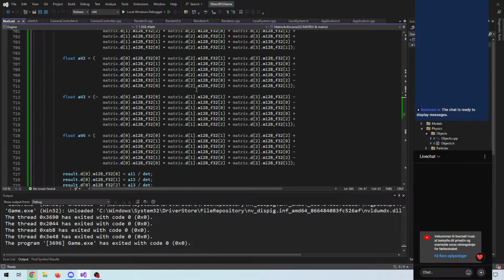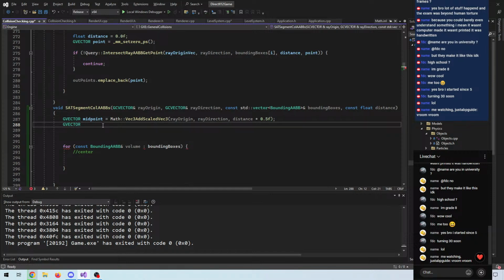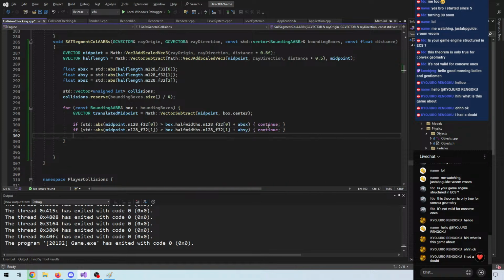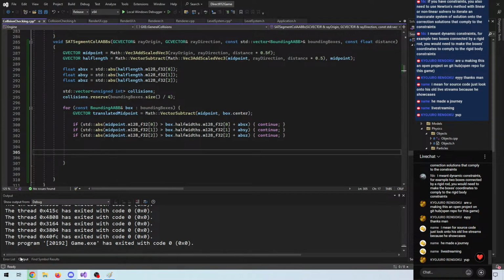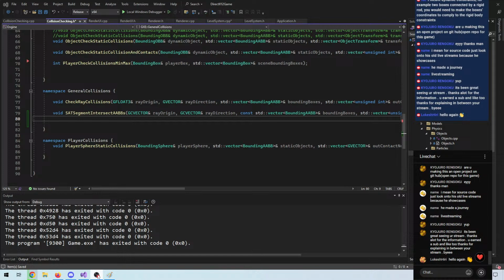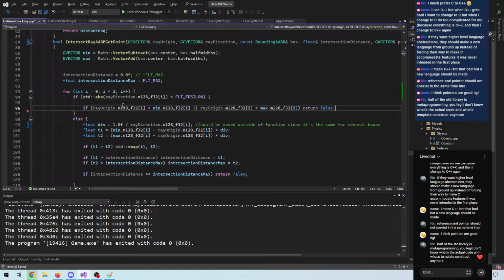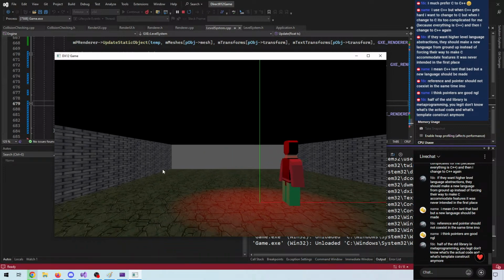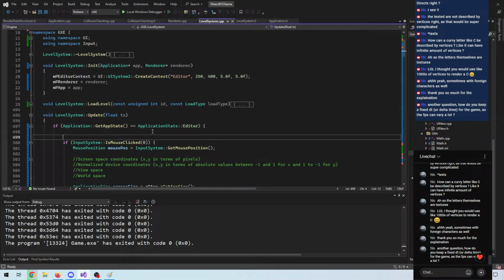DirectX12 game from scratch in C++ (Creating a level editor for the game part 4 - finishing objec…